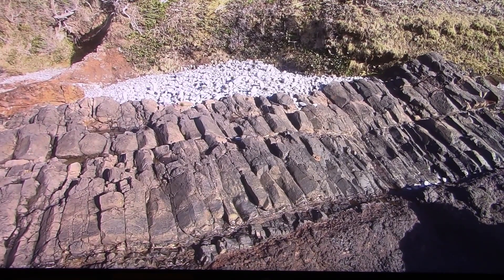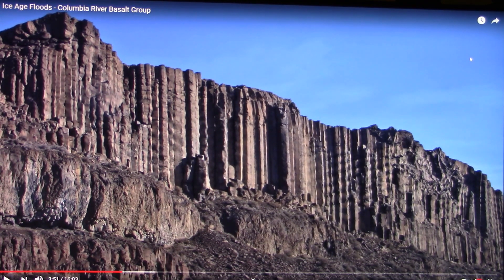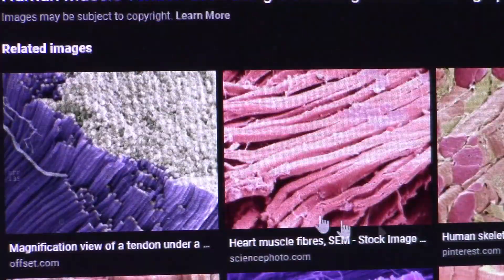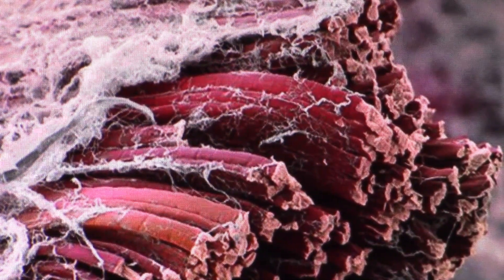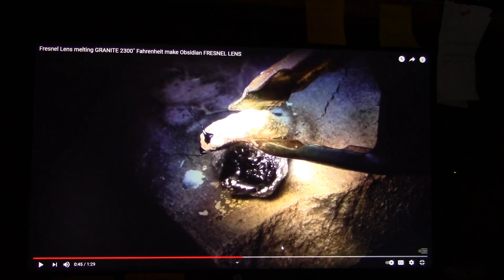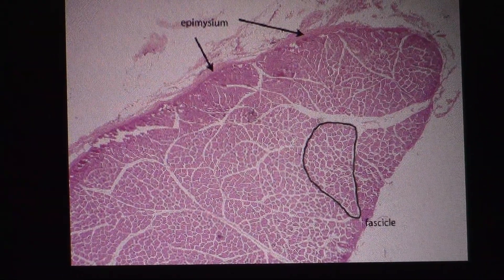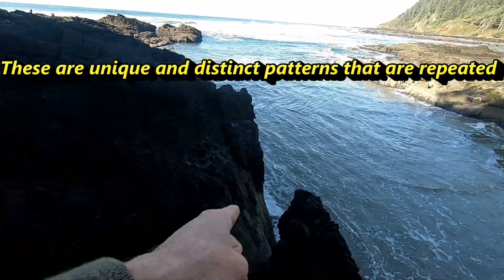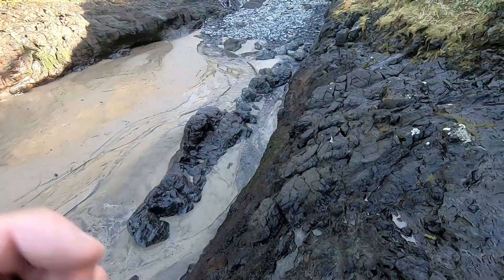The Biology of Earth.#01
Our earth was biological before it was geological. What you will see in this video is epimysium,peramysium and endomysium connective tissue in muscle.These patterns are distinct and unique and not repeated in volcanism anywhere on earth. There is no working model on earth for this. here is a link to tendon biology ..